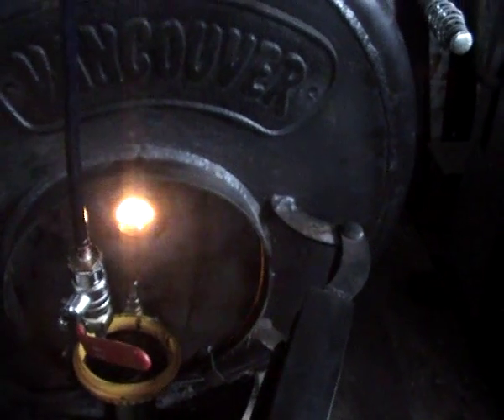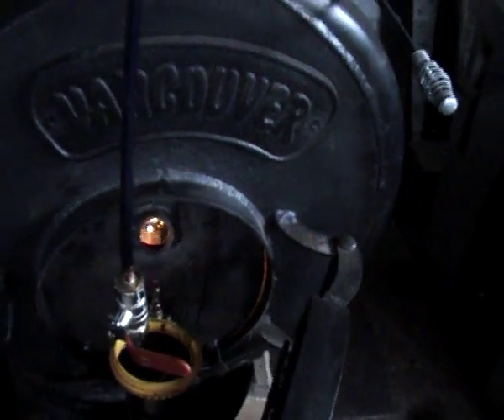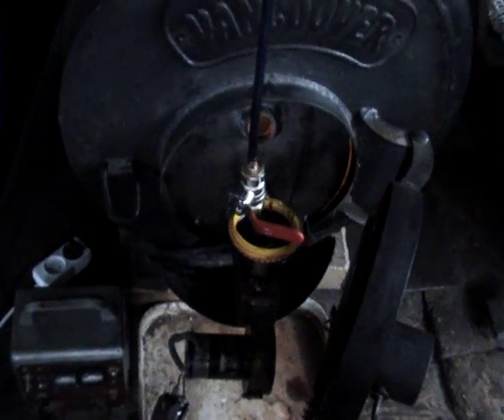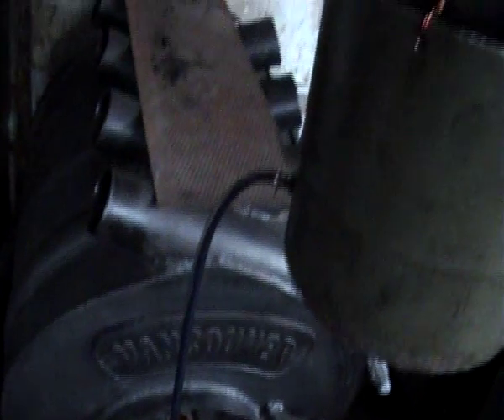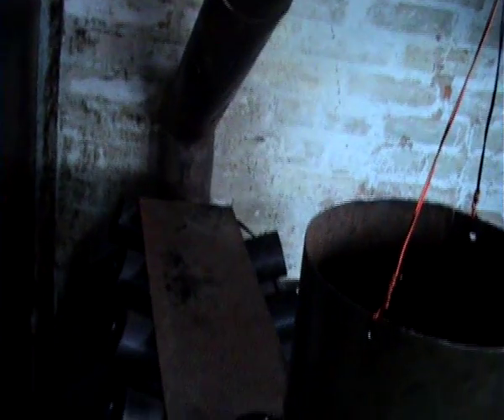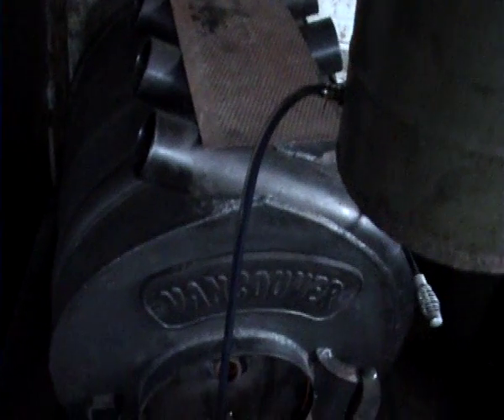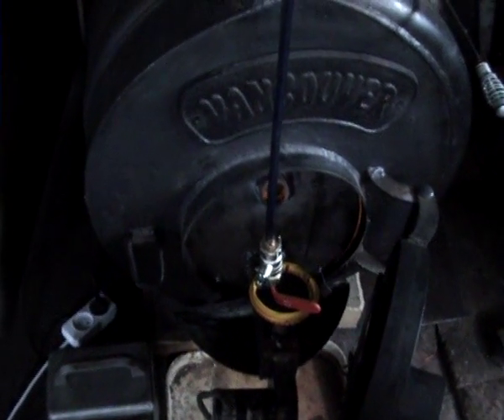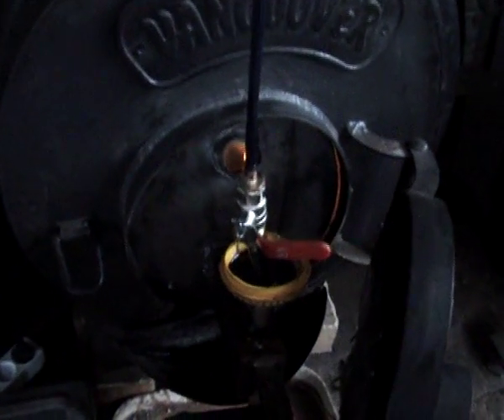new economical burner consumes waste oil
This new patented new economical burner (top sales for  this season) produces about 5 KW and consumes 0.3 L of waste oil (or pyrolysis fuel, kerosene, any fuel) per hour.
Our mottto -stop warming, save planet !